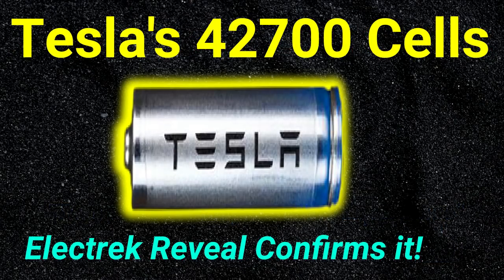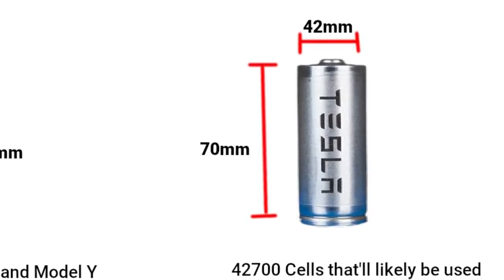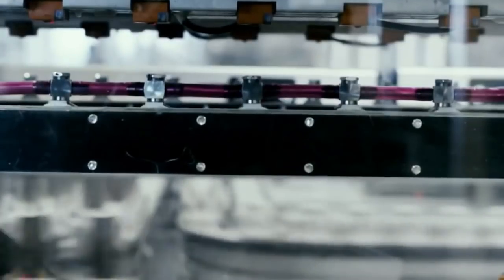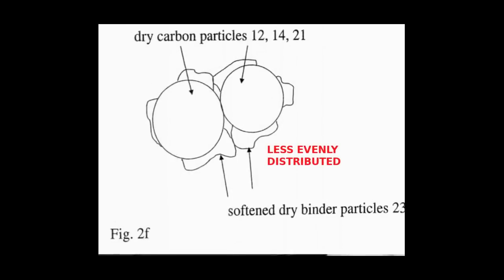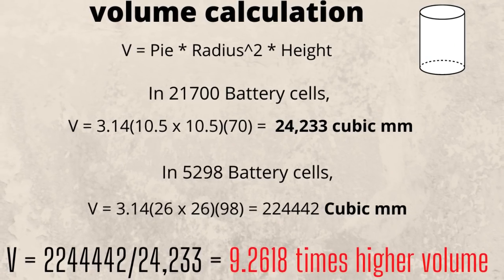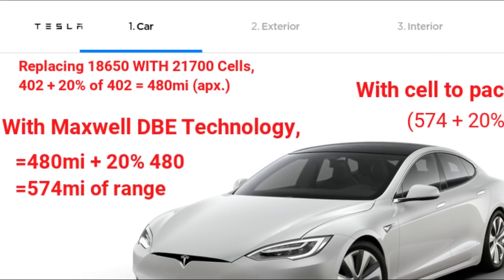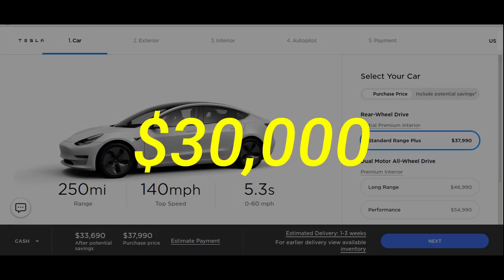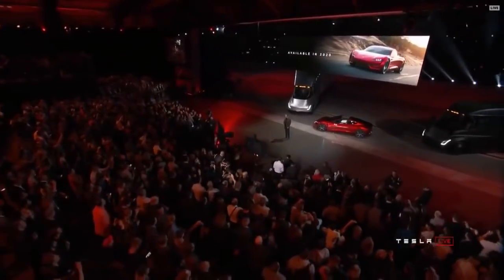Tesla's New Roadrunner cell will "BLOW YOUR MIND" : 42700 cells | Battery Day will be "VERY INSANE"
After Electrek featured a massive battery cell that was supposedly from Tesla's Roadrunner line, Teslarati covered it in detail and Elon Musk replied saying, "It will be very insane."
Tesla Roadrunner cell leak : 42700 cells | Battery Day will be "VERY INSANE"

I had a theory that Tesla will make 42700 cells and the leaks Confirms this Theory.
Watch  How Tesla created this  new 42700 Cells .

As always, in this video I'm just sharing my  thinking process and my reasoning.